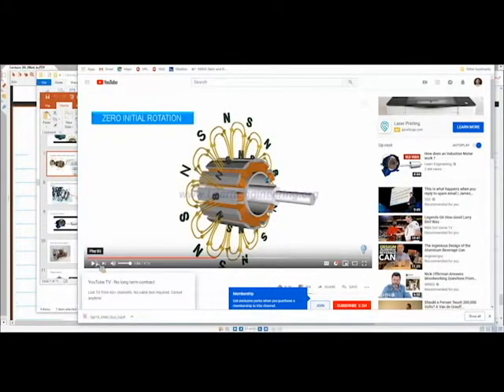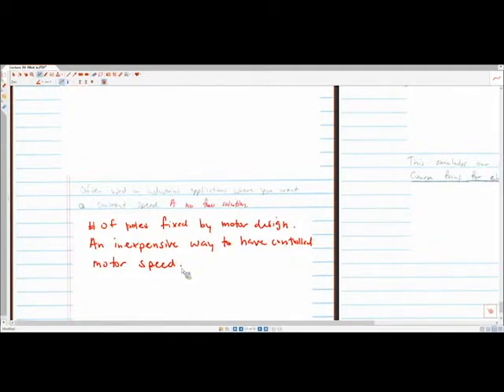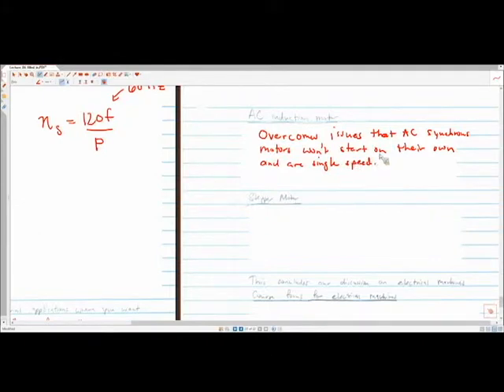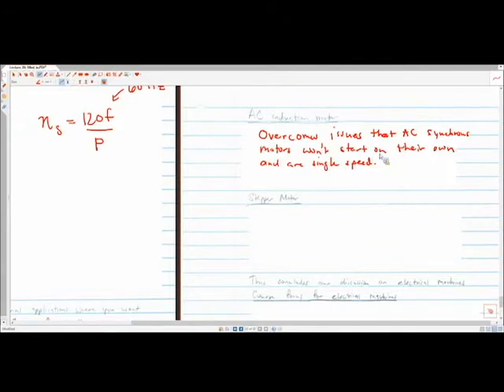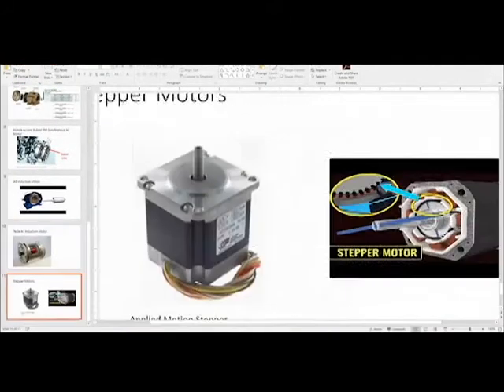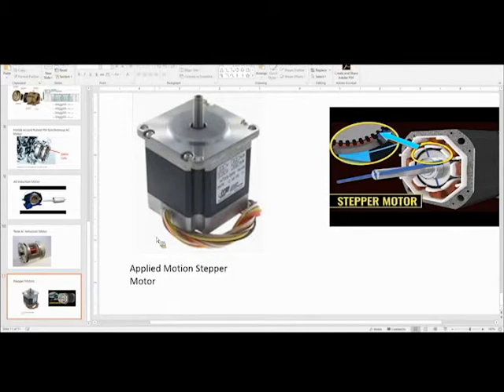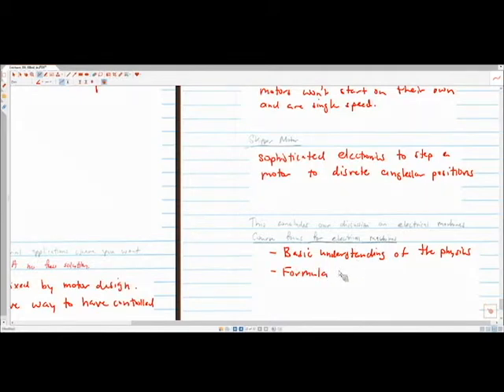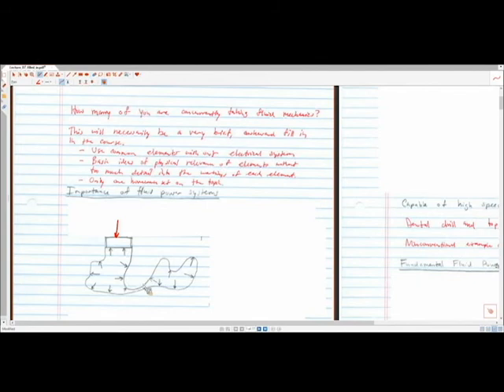MECHENG 3360 Lecture 06 Part 7 (Final) Rotating Electric Machines